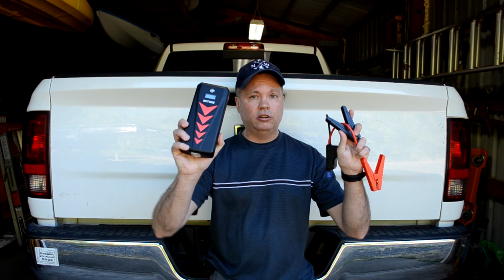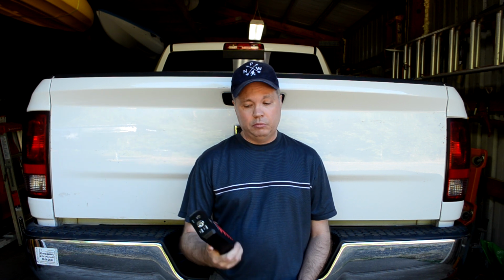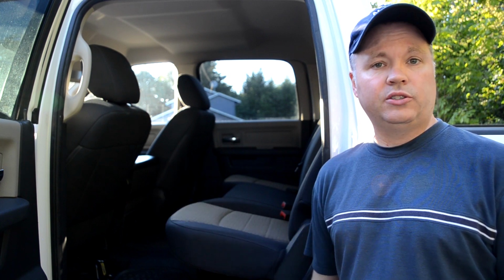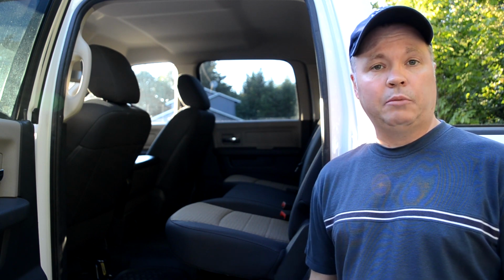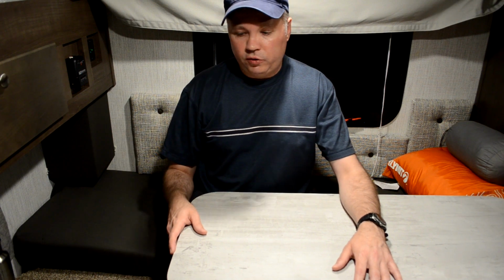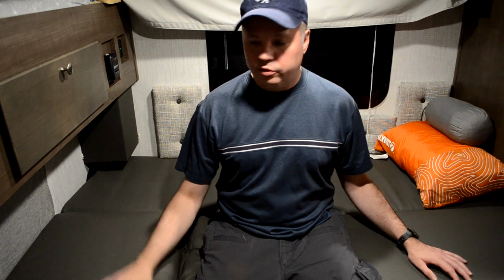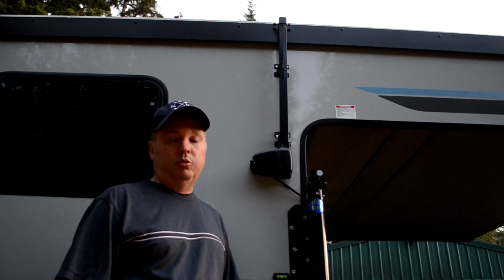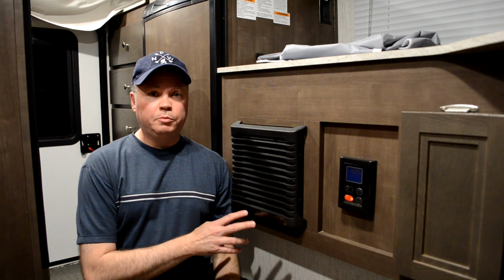Power Wagon Camper Part 11: Palomino SS-1251 & Dodge Ram 2500 First Trip Impressions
After a lot of effort in getting the government auction Power Wagon and the Palomino SS-1251 truck camper ready for camping, we finally take our first camping trip.

In this video, I talk about my thoughts regarding the Ram 2500 Power Wagon as a camper platform and discuss performance, handling, fuel economy, and the HappiJac tie-down system.  I also discuss the suitability of camping in the Palomino with three people and review what worked well and what things I will address next.

Equipment Seen in this Video:
2012 Ram 2500 Power Wagon
2022 Palomino SS-1251 Truck Camper by Forest River
Buture 2000A Battery Jump Starter
S&B Filters Cold air intake kit w/ dry filter 75-5106D
S&B Filters Pre filter for KF-1056
SuperSprings SSA10 helper springs
SuperSprings MXKT Mounting kit
Fox 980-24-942 Performance Series IFP Shock Front Shocks
Fox 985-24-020 Performance Series IFP Shock Rear Shocks
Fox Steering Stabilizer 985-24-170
HappiJac Frame Mount/Lippert Components 236326
HappiJac Stabilizer Bar/Lippert Components 205221
HappiJac/Lippert Standard Turnbuckles (FM-TB)
Dee Zee DZ86917 Heavyweight Truck Bed Mat
Klymit Drift Camping Pillow
HOMBYS Down Blanket
Camco 90-Degree Hose Elbow, Solid Brass (22505)